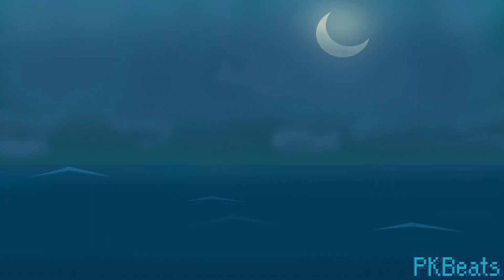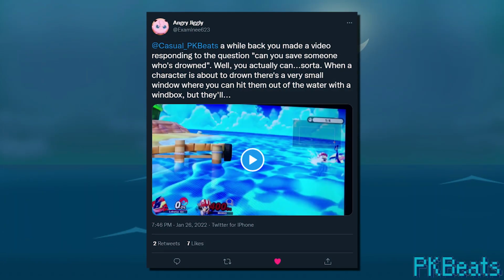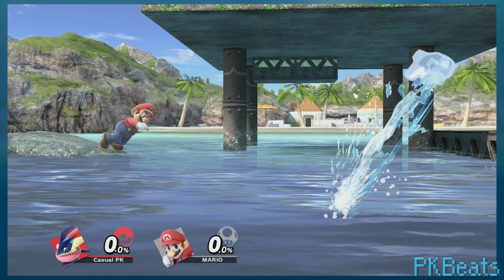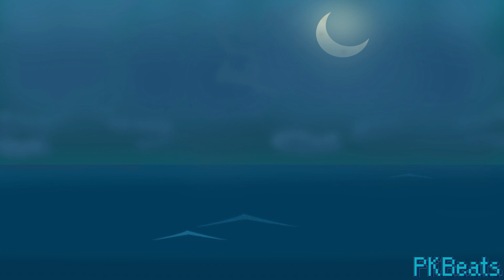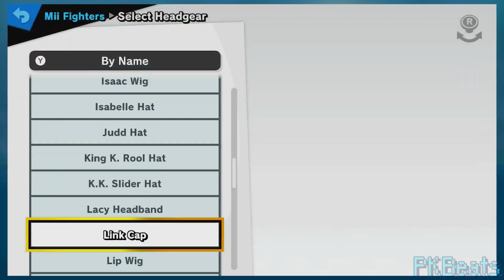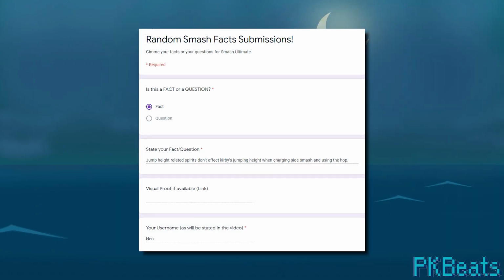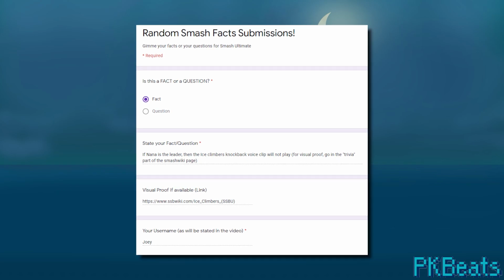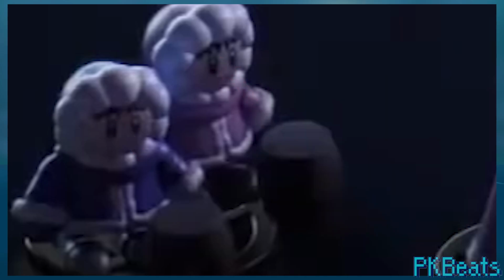How to Stay Underwater FOREVER -- Random Smash Ultimate Facts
Retackling some old topics, and going deep into some new ones! Hope you enjoy this video, and look forward to more Wiki-related content in the future!

NOTE: The Fact Submission Form is closed and likely will not be opened again. If you want to submit something to me, tagging me/DMing me on Twitter is the fastest way, though YouTube comments work too (easier to miss though). Thank you

Stay casual

- Skully
- Burbo
- Raighne
- Sylveon700
- BG
- Nestor Franco
- SickanDaDan
- DanishToast
- Jacob Gartland
- Jigs
- knarf2043
- Nikko
- Stan LOONA
- Sylvi "wingedcatgirl"

Thanks to all of my channel members:

- Tyrannosaurus Chexmix
- Not Connor Bailey
- Shingo Perry
- Alex Hoit
- ShoebillsThighs